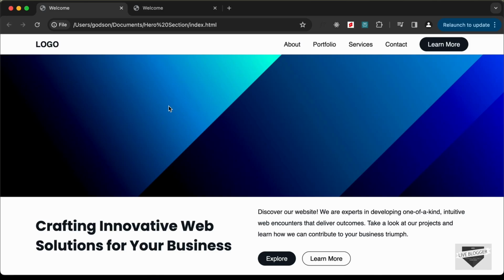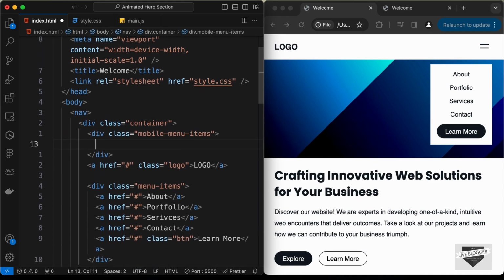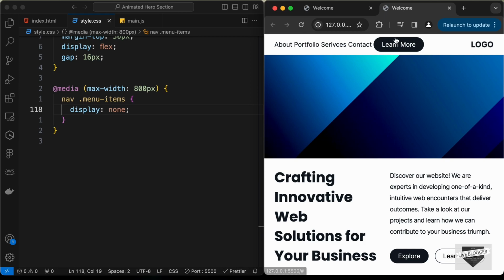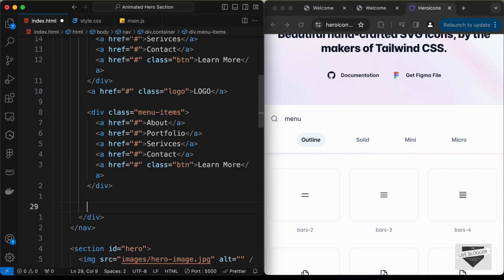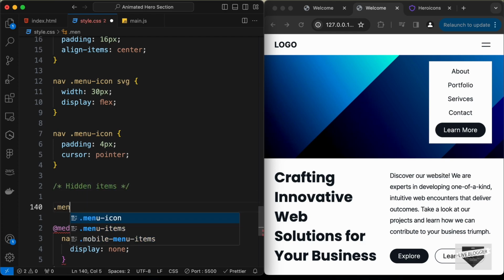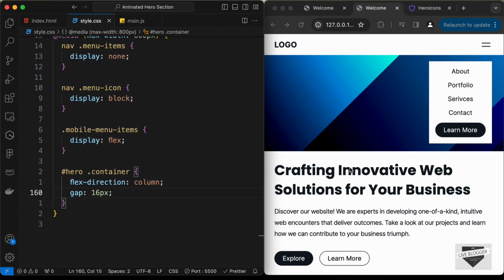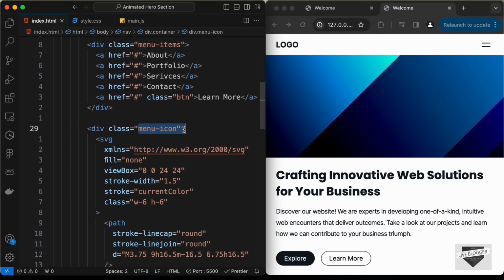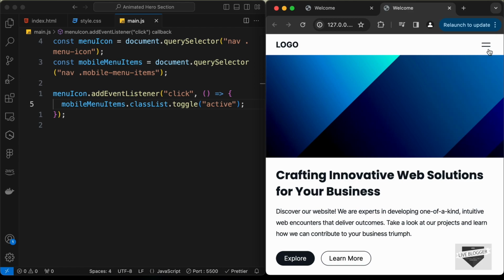How To Design Animated Hero Section Using HTML, CSS & GSAP (Part 2)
Hi guys, in this tutorial series we are designing an animated hero section for our website using HTML, CSS and JavaScript. We will be using GSAP for the animations. In this video, we will make the design responsive. I hope you find this useful.